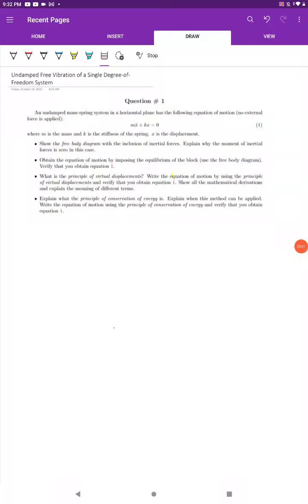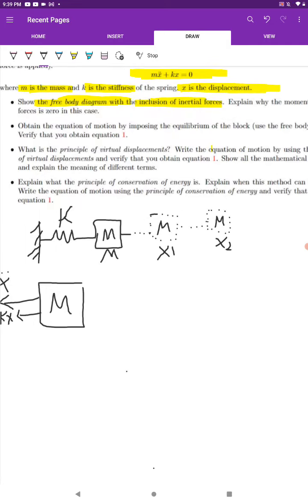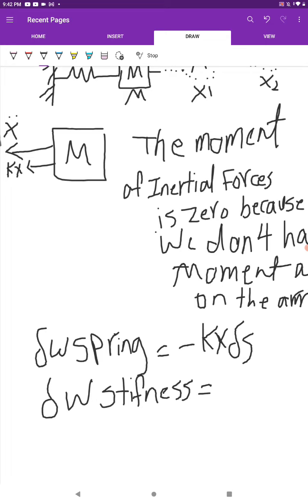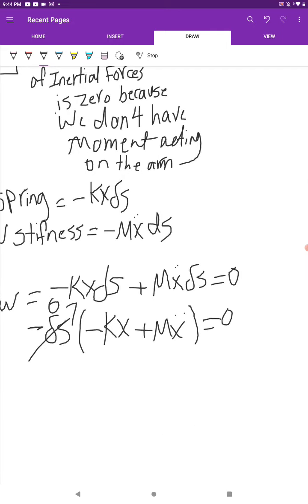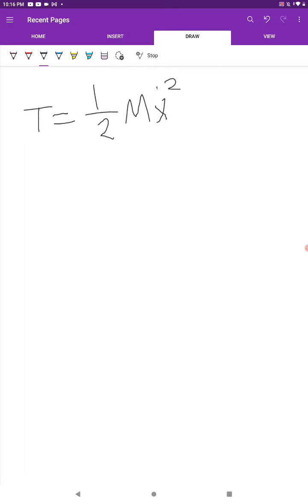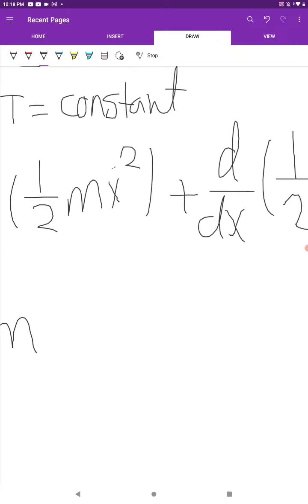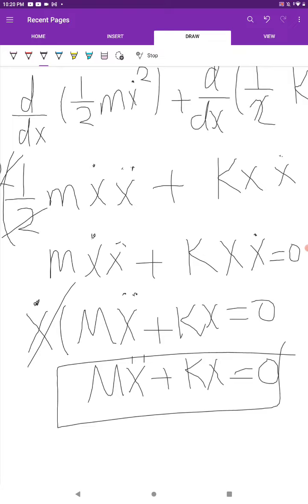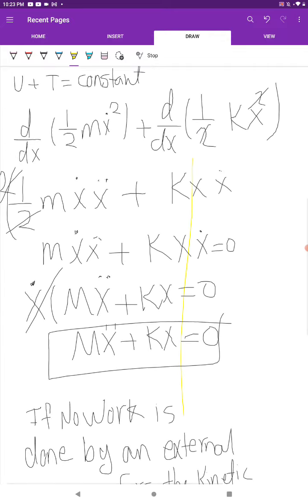Undamped Free Vibration of a Single Degree-of-Freedom System example 1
Aerospace structural dynamic example #1
# principle of virtual displacement
conservation of engery